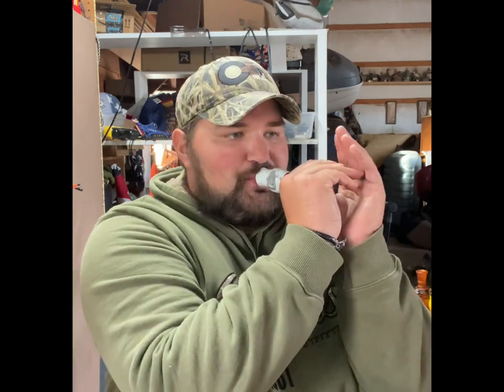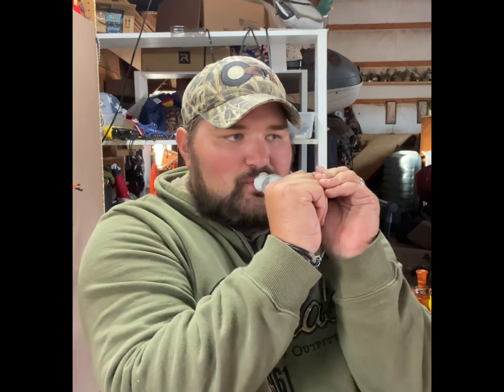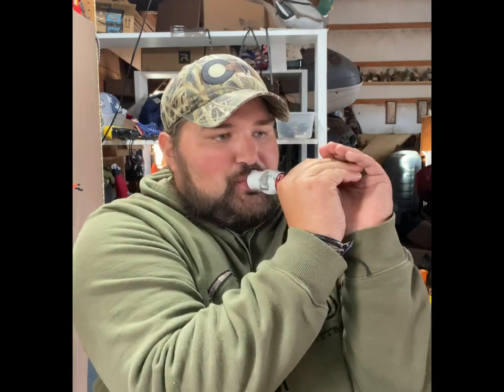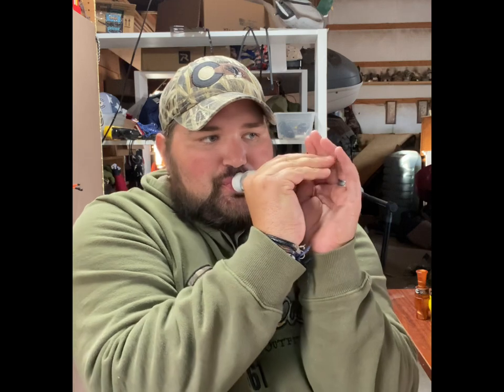How to operate a snow goose call.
We cover how to operate a snow goose call.

Air presentation is key!

Using the NoCo White Out Snow goose call available at

ColoradoCustomGameCalls.com￼